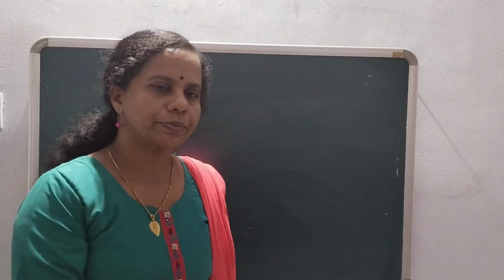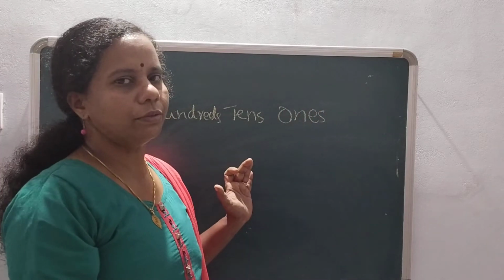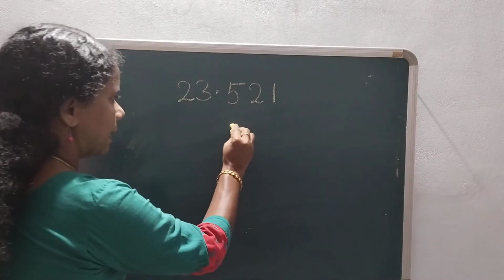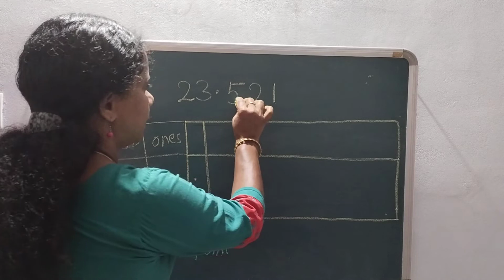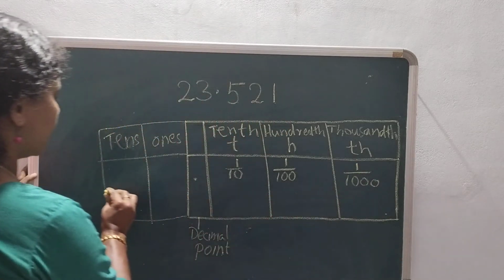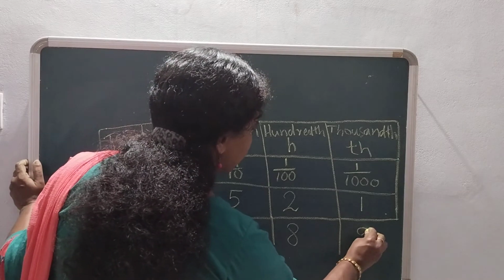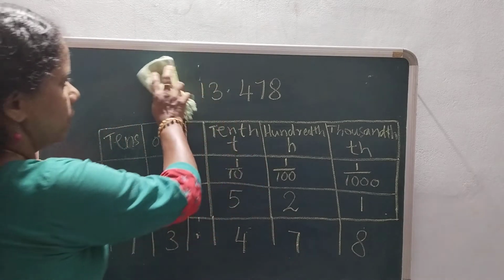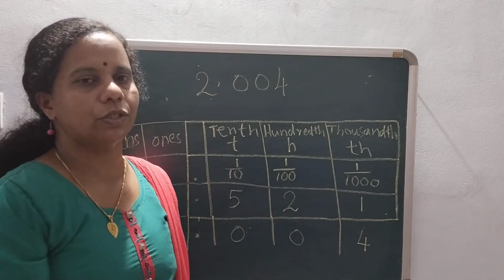Decimals part 3